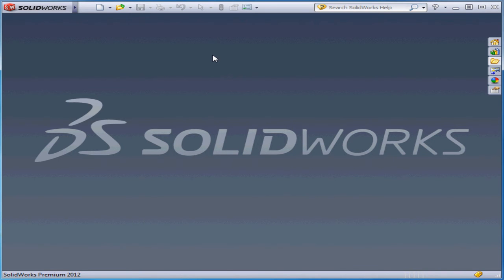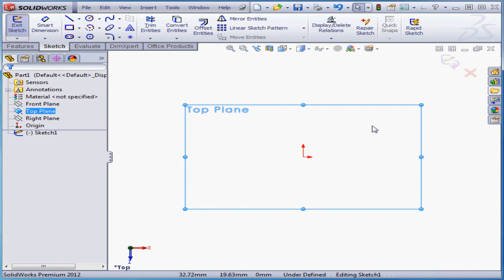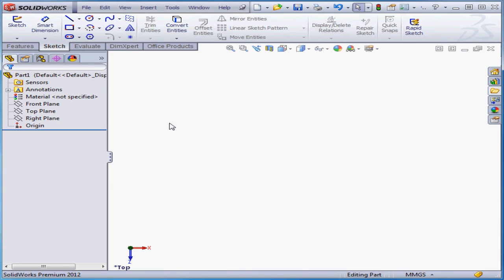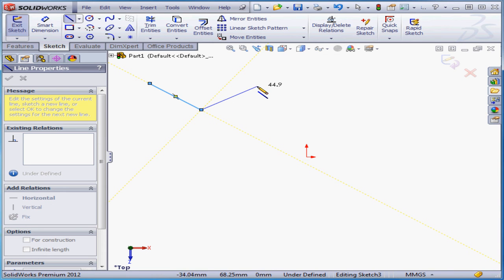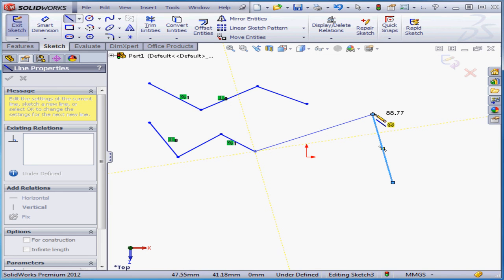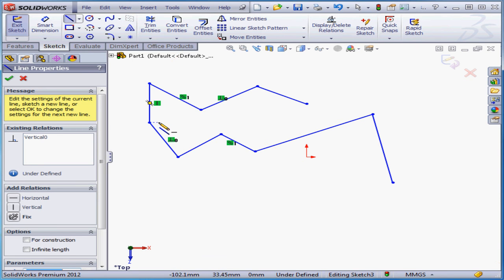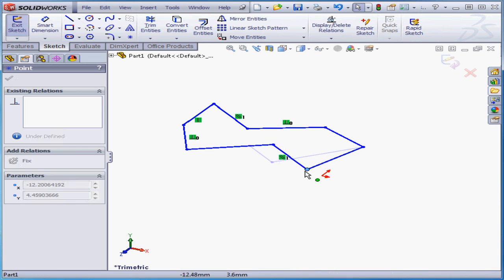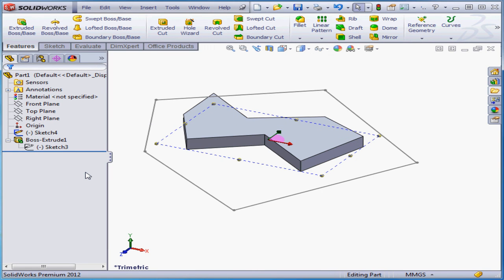SolidWorks Tutorial - Lesson 02 First Sketch